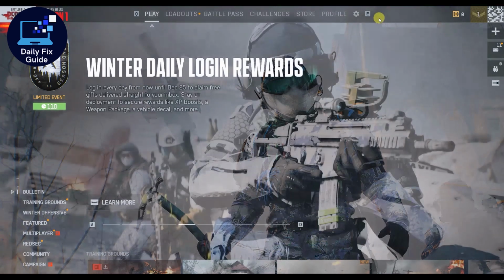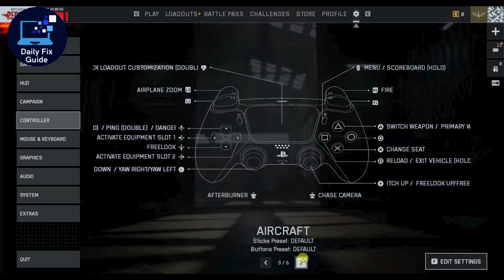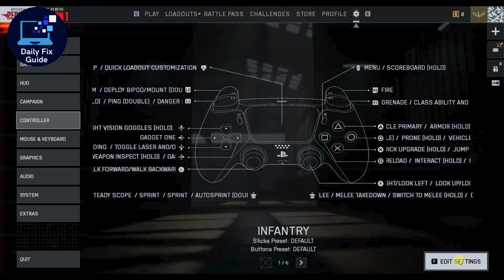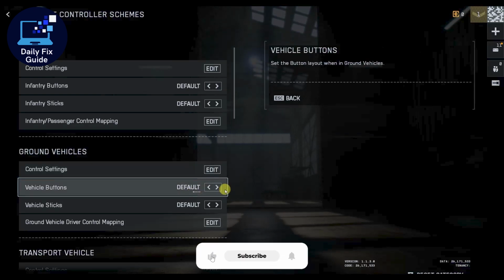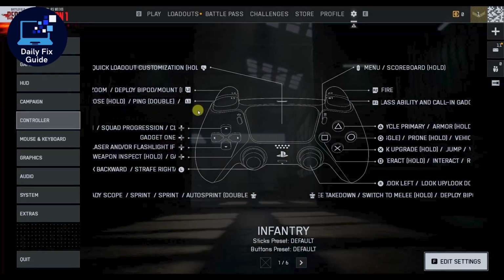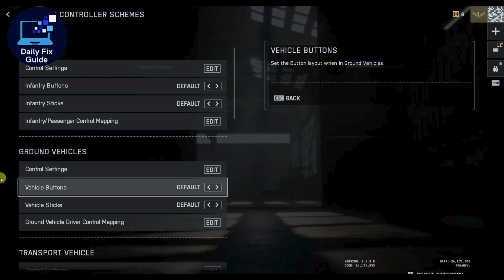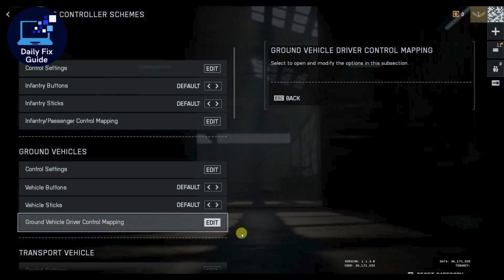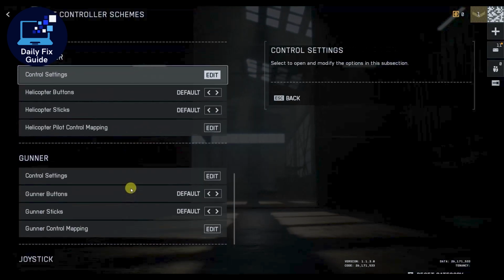Battlefield 6 Guide | How to Change Button Layout in Battlefield 6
Learn how to change your button layout in Battlefield 6 with this step-by-step guide. I’ll show you how to customize controls, adjust key bindings, and optimize your setup for better gameplay performance. Perfect for players who want full control over their in-game actions and a smoother Battlefield 6 experience.